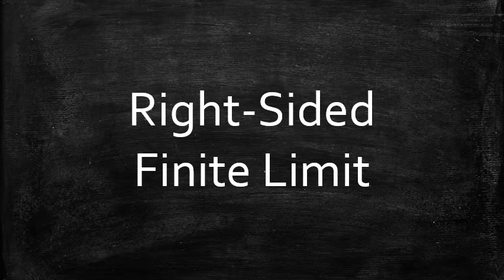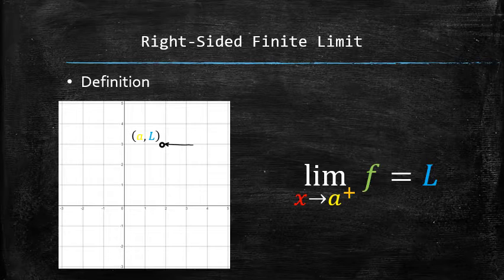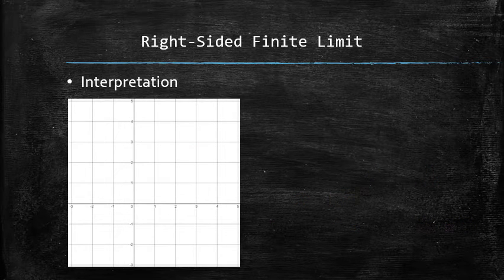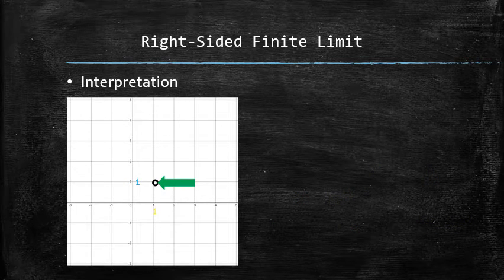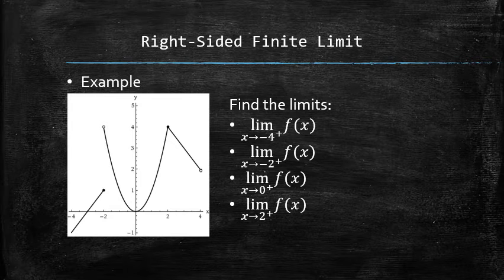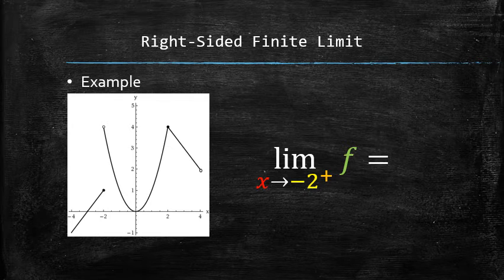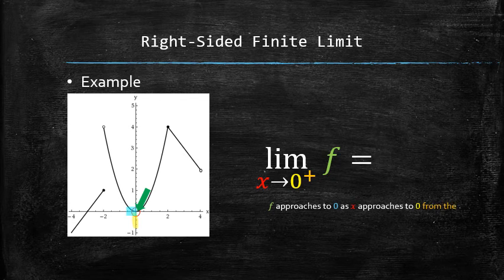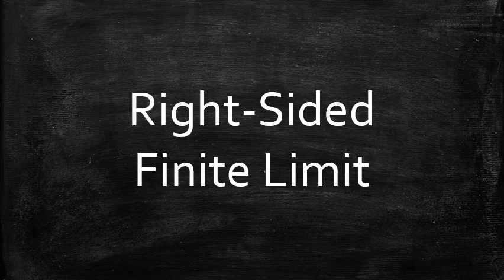Right-Sided Finite Limit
In this video, I introduce a right-sided finite limit using the graphing approach. To navigate the lecture, you may use the following timecodes:
0:00 Intro
0:13 Definition of a right-sided finite limit
1:18 Interpretation of a right-sided finite limit
2:22 Example of a right-sided finite limit
4:26 Outro